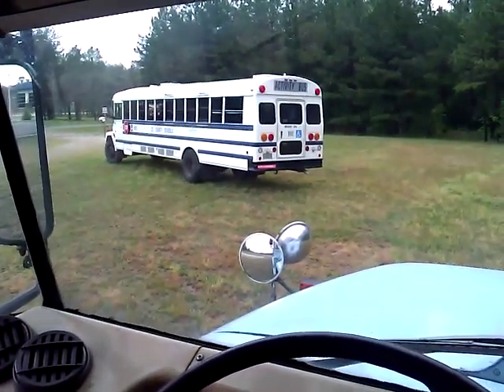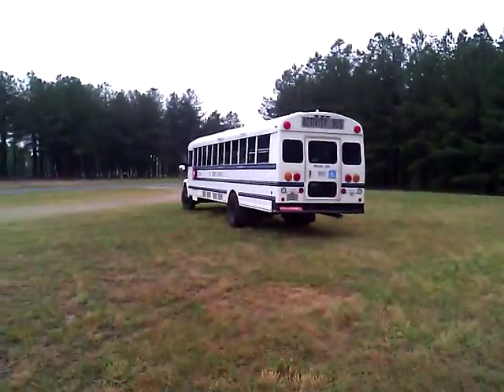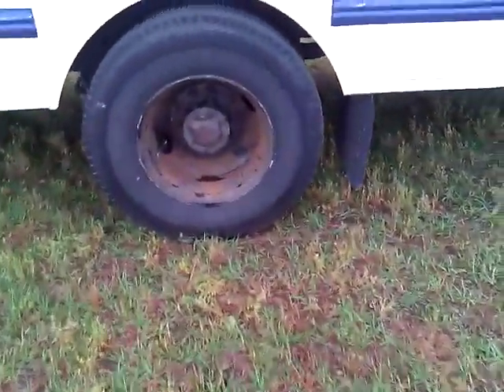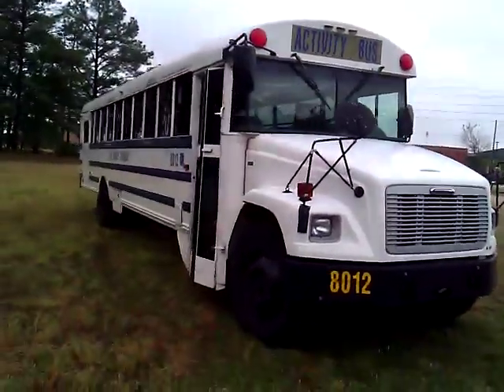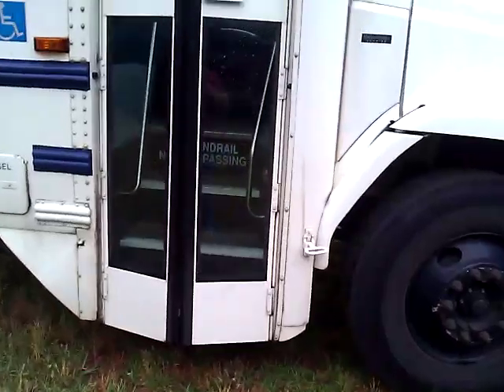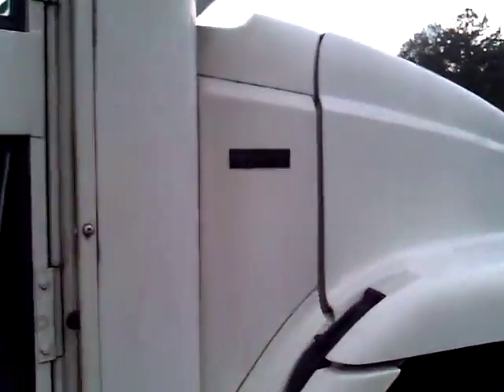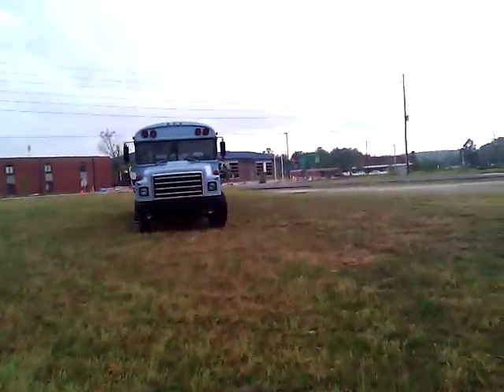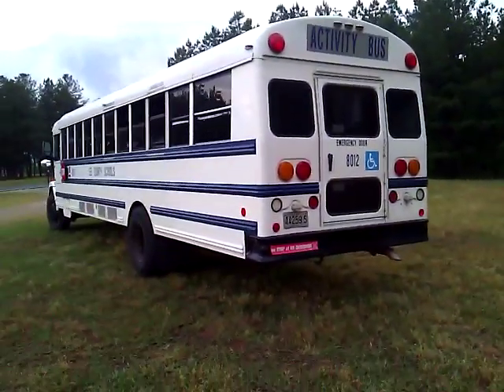Lee County NC Activity Bus Thomas FS-65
FS-65 Thomas 71 pass. Lee county NC activity bus.